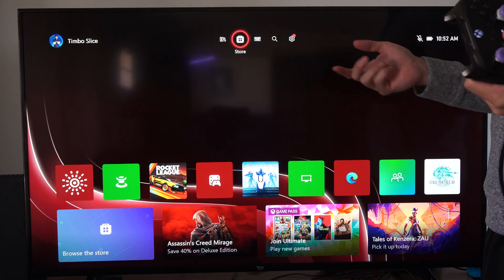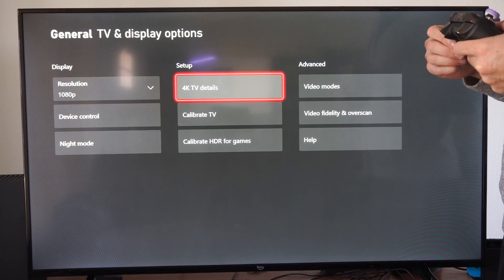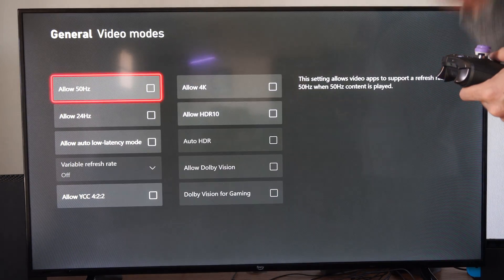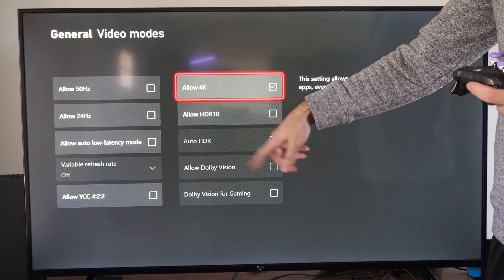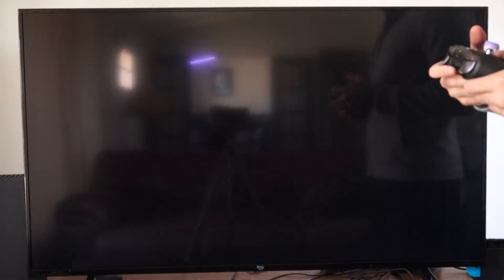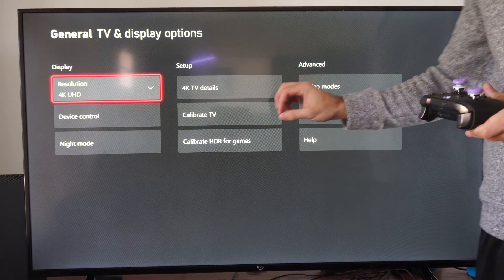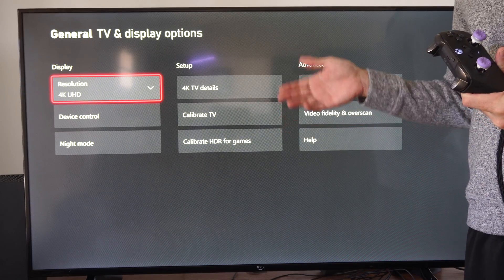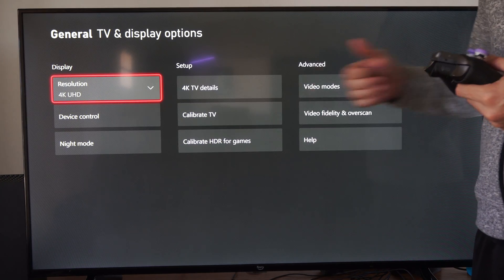How to FIX Missing 4k Resolution Option on Xbox Series X (Fast Tutorial)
If you’re experiencing issues with the 4K resolution option on your Xbox Series X, there are a few steps you can take to resolve it:

Configure Graphic Settings:
Open the Settings menu on your Xbox.
Navigate to General - TV & Display Options - Video Modes.
Change the resolution to anything other than 4K@120Hz with VRR.
For example, you can choose 4K@60Hz.
Check the Allow 4K checkbox.

Your screen may briefly turn black and then come back online.
Check TV Compatibility:
Go back to TV & Display Options.
Click on Resolution.

You should now be able to select 4K UHD.
Additional Troubleshooting:
If the issue persists, go to Video Fidelity & Overscan under Advanced settings.

Tap on Override and select HDMI from the drop-down menu. This will reset all your settings.

After that, go back and allow 4K again.